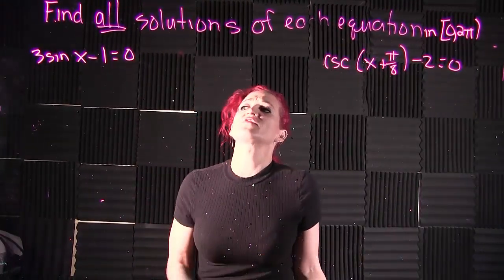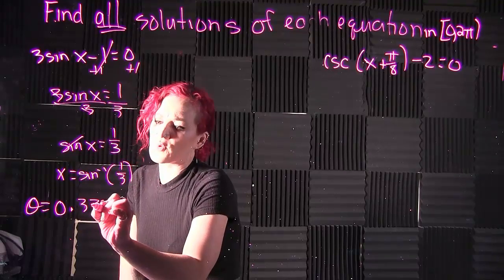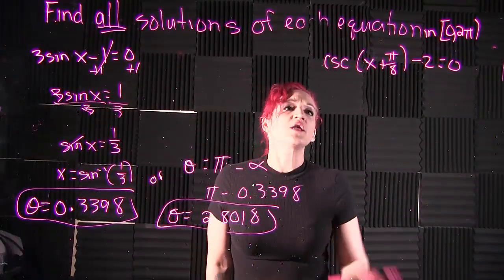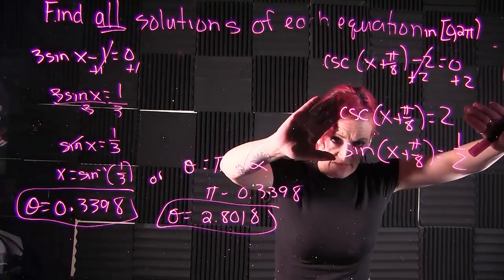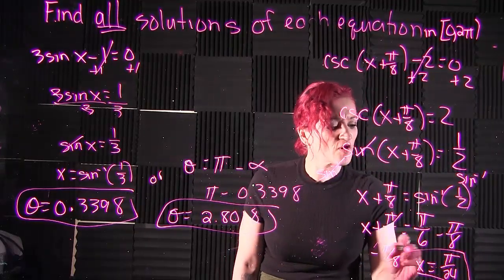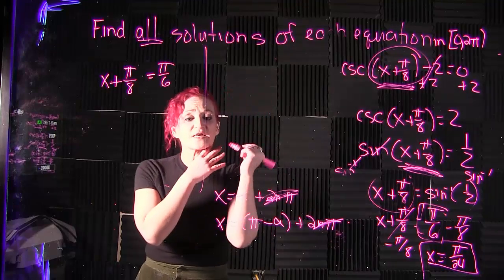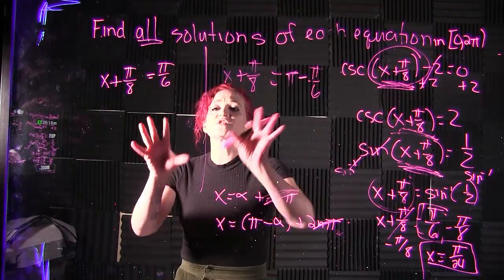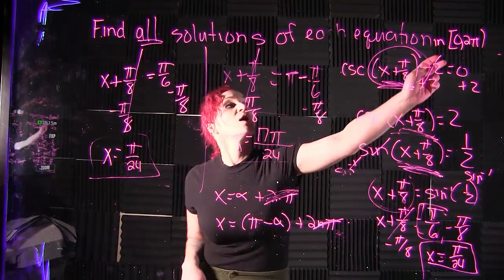Solve the Trig Equations, Find all Solutions within [0, 2π]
This video covers two examples on how to find all solutions within [0, 2π].